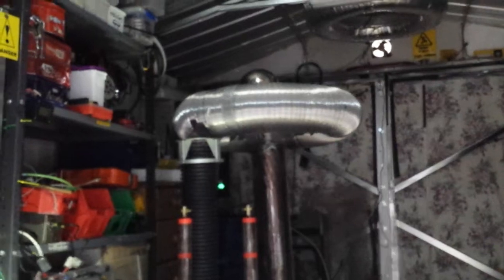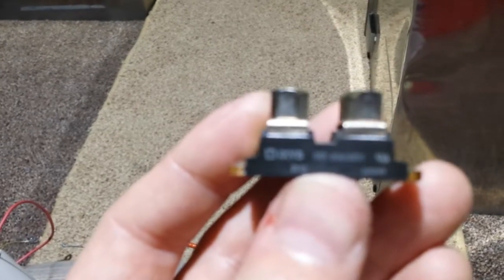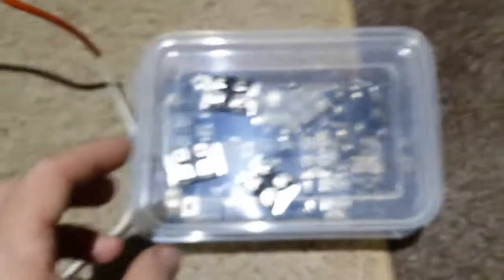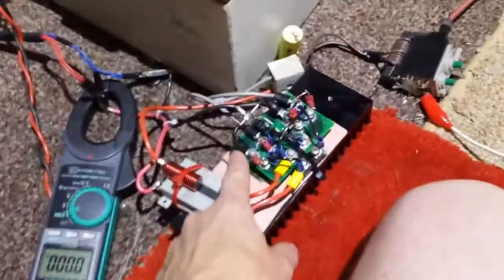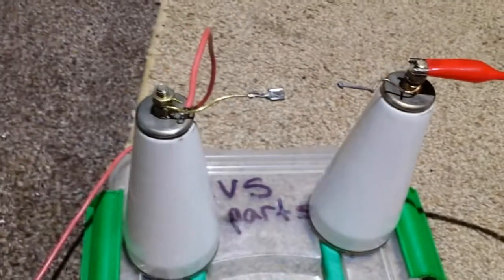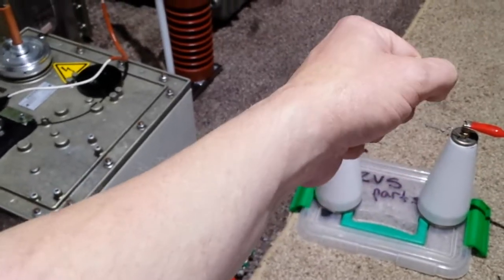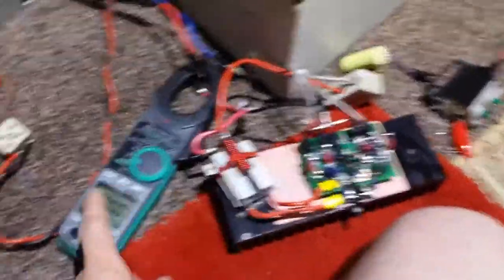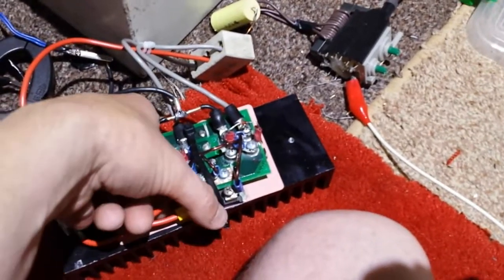Small IGBT package ZVS Driver test.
BIG boy'S ZVS Driver' and more! So enjoy and thanks👍 😉👍